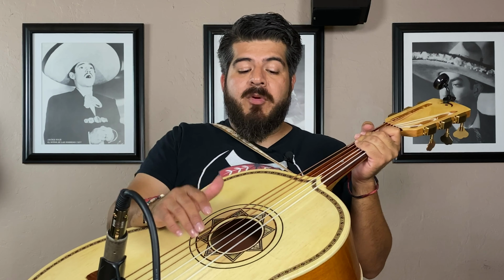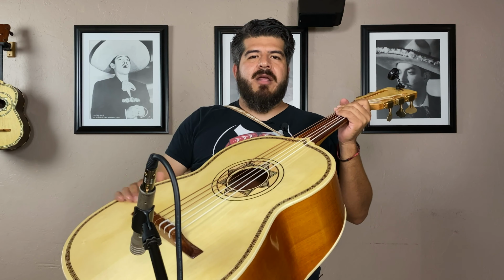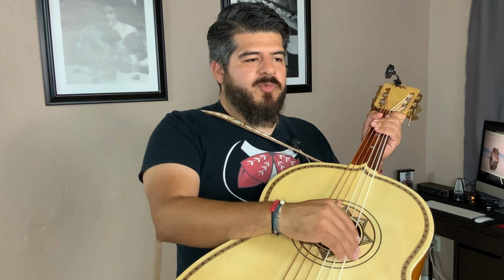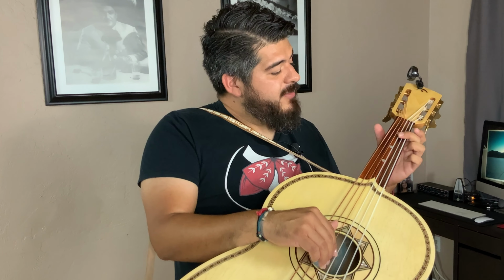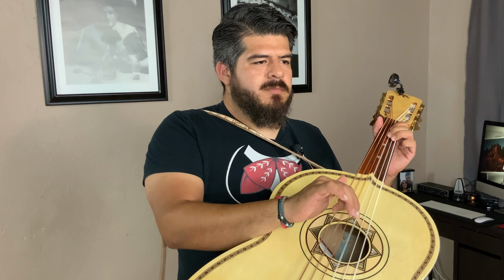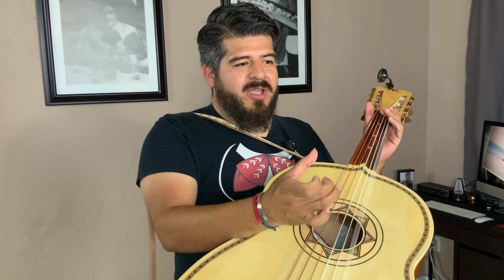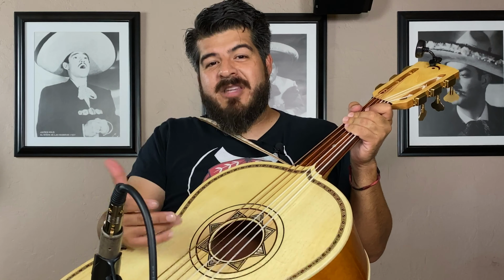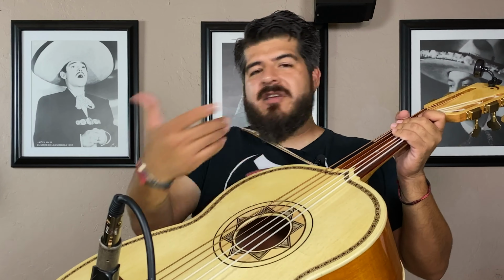Guitarron lessons Note Names G, D, A, B Nombre de las notas en el Guitarron, Sol, Re, La, Si Part 1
Mariachi Clothing Company Theory Videos are designed to teach you fundamental music knowledge that will provide the musical nutrition that you've been craving.

On today's video we learn correct Guitarron position, Jalon technique, and how to play the notes G, D, A, B
En el video de hoy aprendemos a tocar el Guitarron con la posicion correcta de correa, como hacer el jalon y como tocar Sol, Re, La, Si.

Hey Macarena!!
Mariachi Clothing Company is your one stop shop for all your mariachi needs.